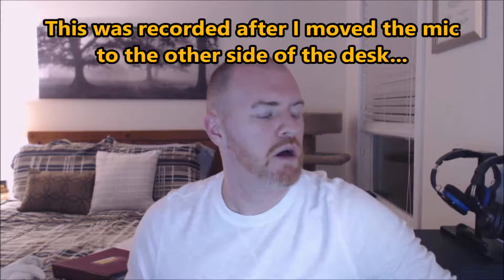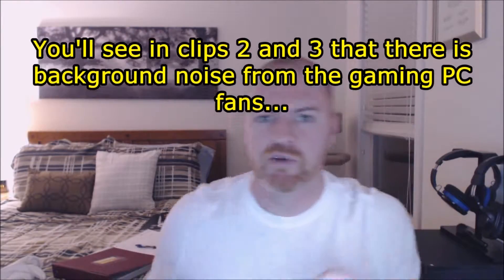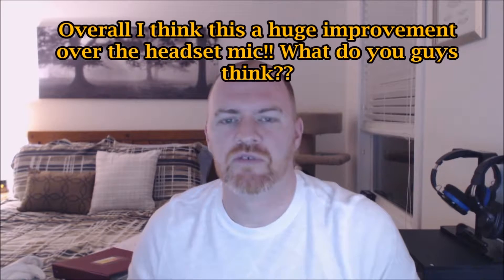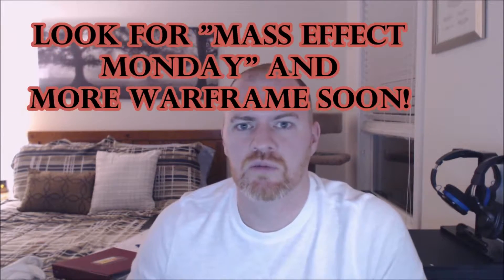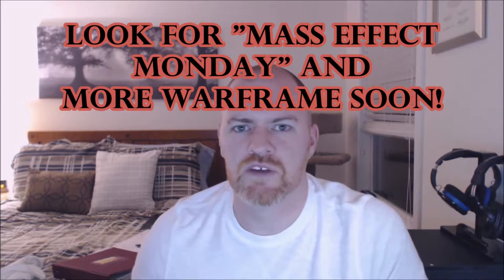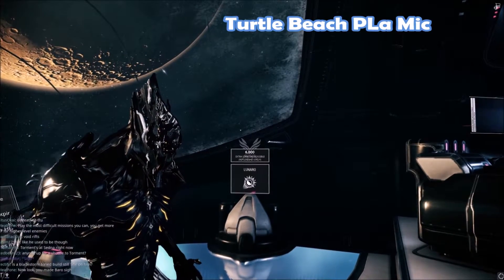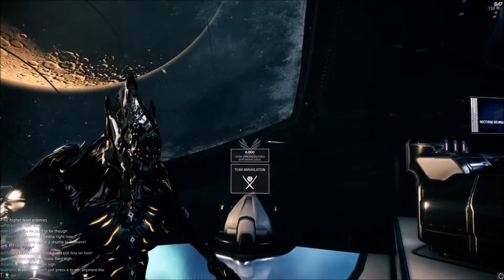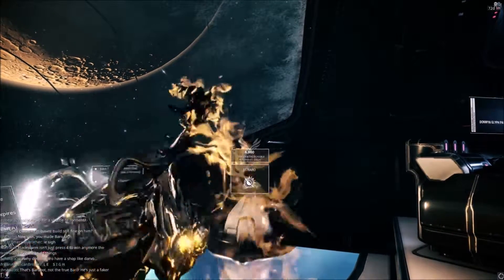Blue Snowball iCE Microphone!! Recording Setup Update!!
Hey guys! I recently was able to pick up a Blue Snowball iCE mic off of Amazon for about $50. Really happy with the way it sounds and can't wait to make some new voice-overs with it!  Had to move it around the desk a bit to avoid the background noise from the gaming PC fans, but overall I think it will be an improvement for future videos!

Recorded with Logitech C920 HD Webcam and Elgato HD60